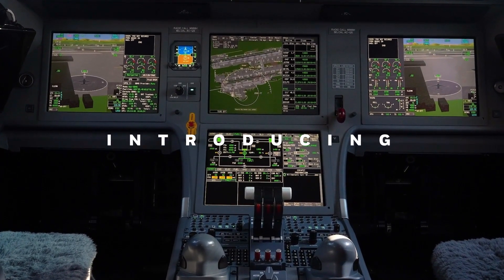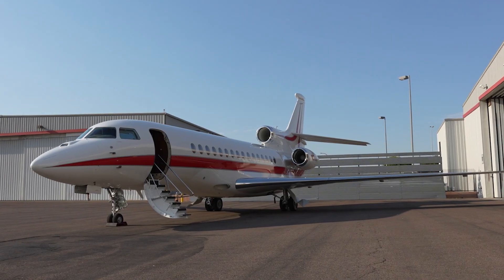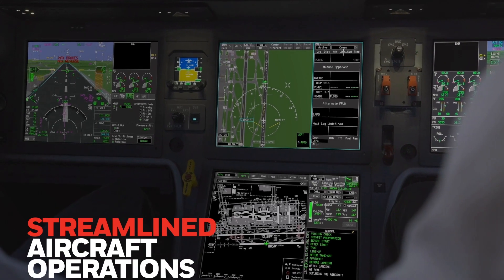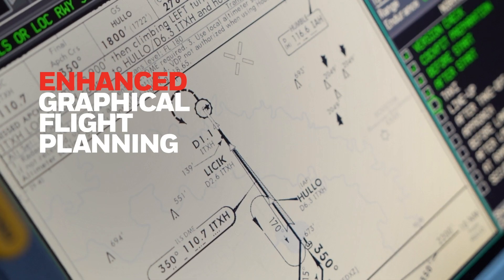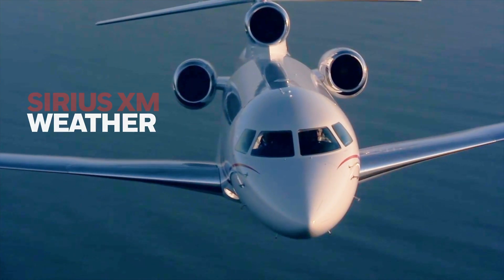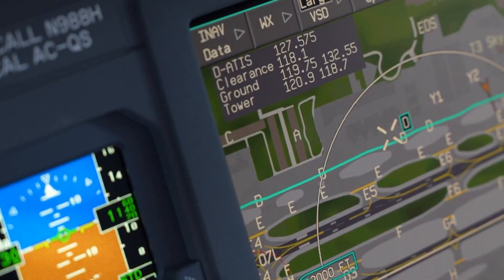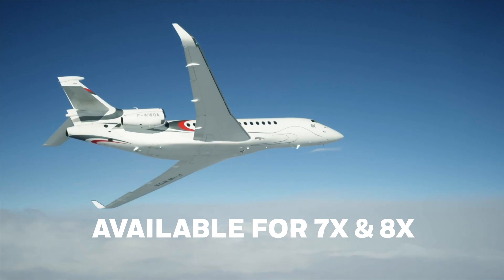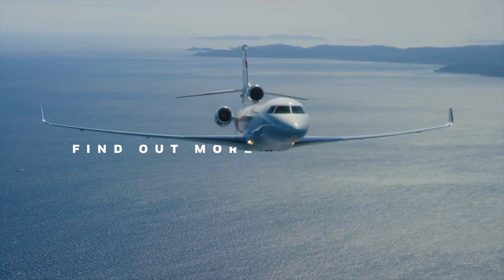Honeywell’s Falcon 8x Aircraft gets EASy IV Upgrade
Honeywell's Falcon 8X aircraft now boasts the cutting-edge Primus Epic Dassault EASy IV avionics suite. Hear directly from our flight crew and President and CEO Jim Currier about the recent install as they discuss the suite's intuitive navigation, enhanced safety features, and how it streamlines operations, making every journey smoother and safer.

About the Upgrade:

Primus Epic for Dassault EASy features large-landscape flat-panel displays, intuitive navigation and patented Graphical Flight Planning functionality for modifying flight plans quickly and safely, and monitoring weather, terrain and air traffic.

The well renowned EASy flight deck suite keep’s innovating and steps further with a fourth generation. Streamline your aircraft operations with new advanced features of vivid displays & New Generation INAV / VSD, Improved navigation and datalink communications, certified RNP AR approaches, 3D Weather Radar and more.